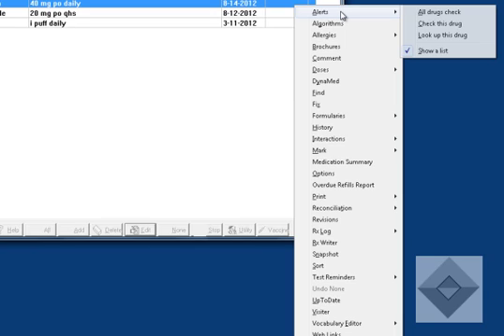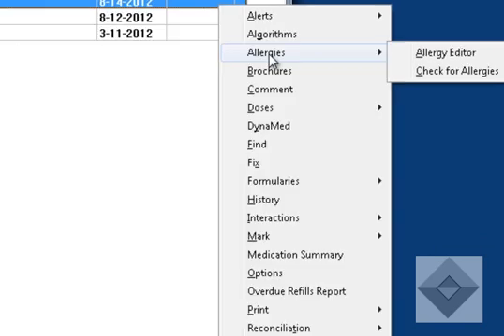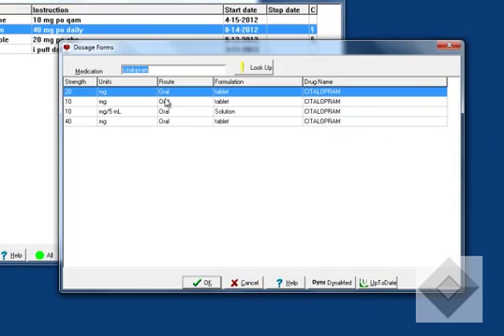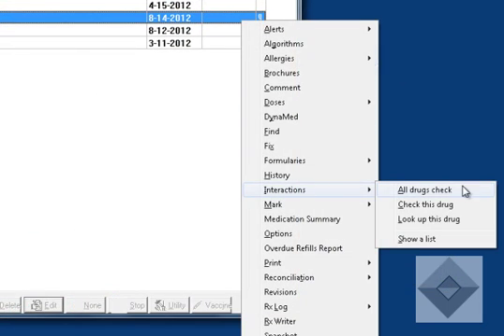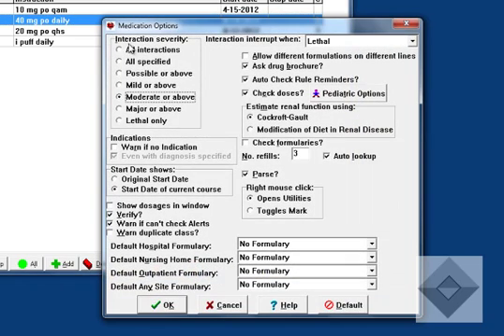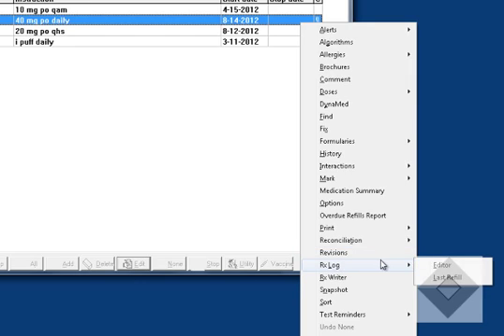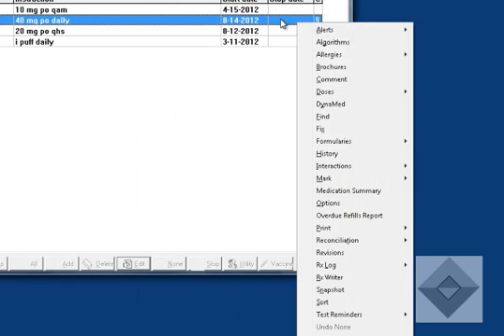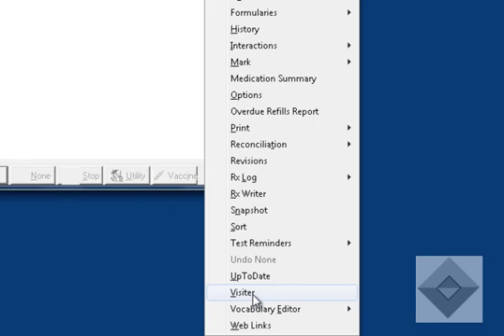Medication Utilities in Welford Chart Notes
Describes the Medication Utilities in Welford Chart Notes